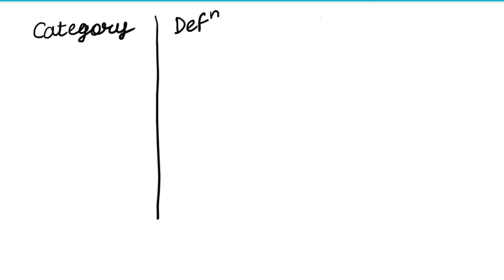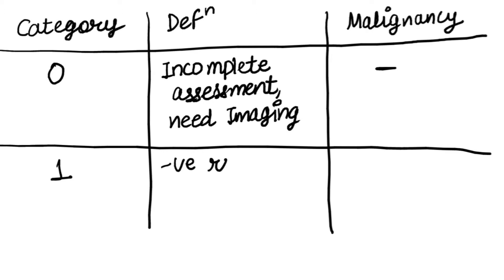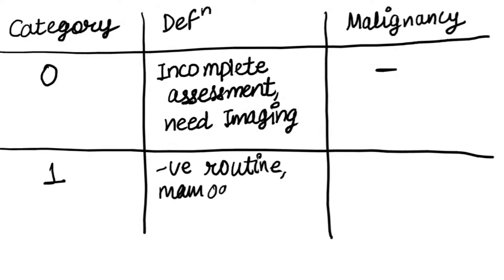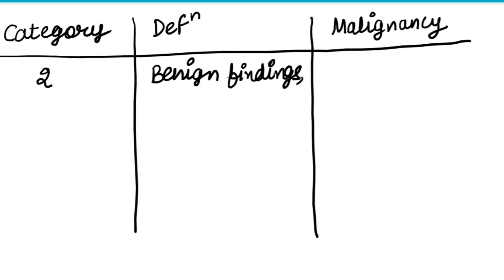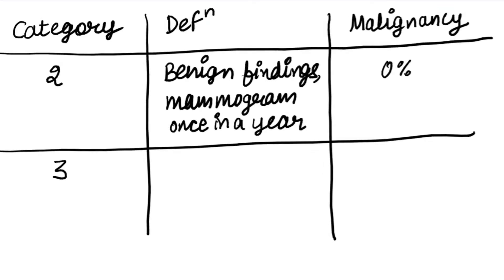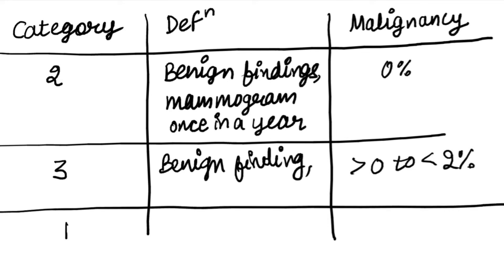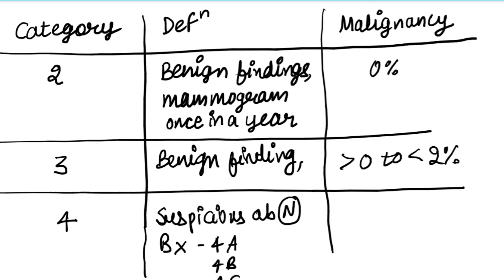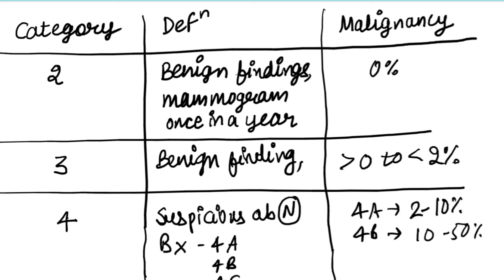BIRADS SCORE | Breast Cancer Score | Breast cancer Assesment || Mis.Medicine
anatomy videos
physiology
medicine
pharmacology
microbiology